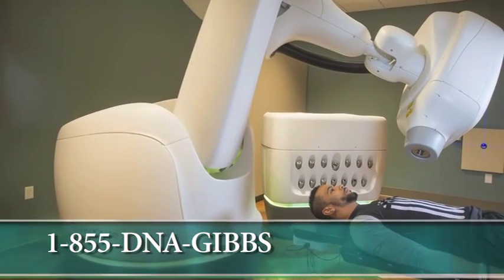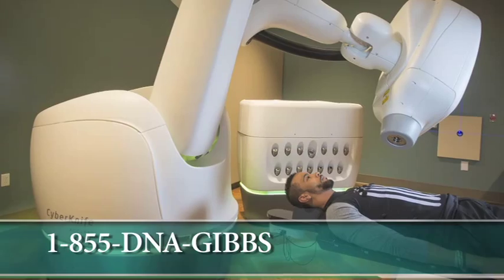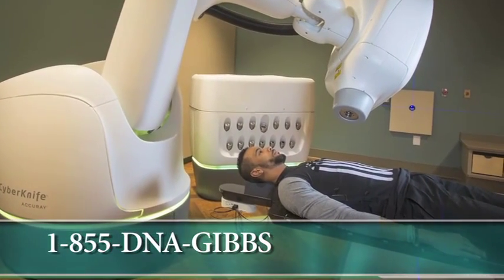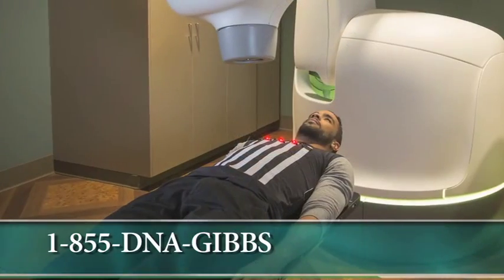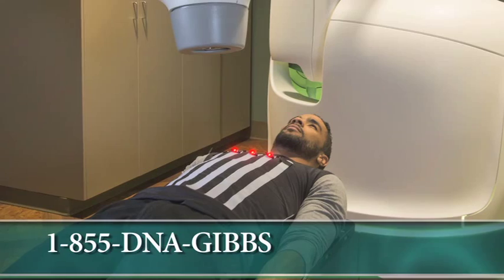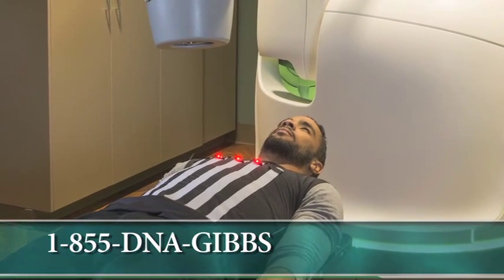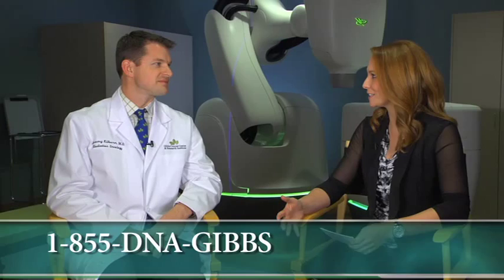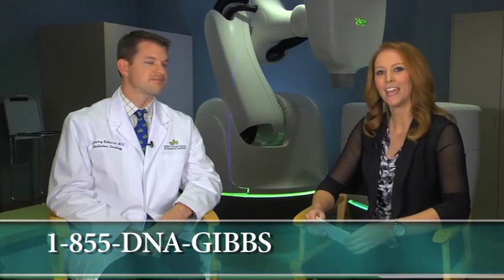CyberKnife Precision - Cancer M.D. - Dr. Jeremy Kilburn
Dr. Jeremy Kilburn, radiation oncologist, describes how CyberKnife Radiosurgery System can target tumors so precisely in an interview with Ashley Harmon of FOX Carolina as part of the Cancer M.D. series.